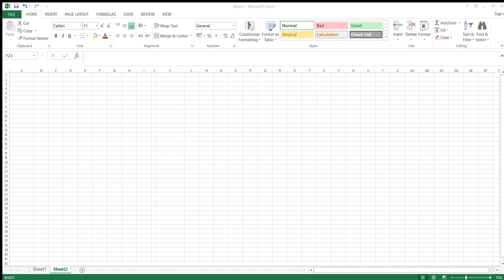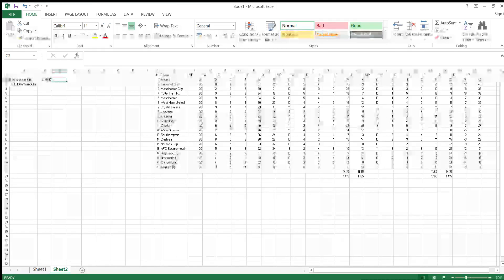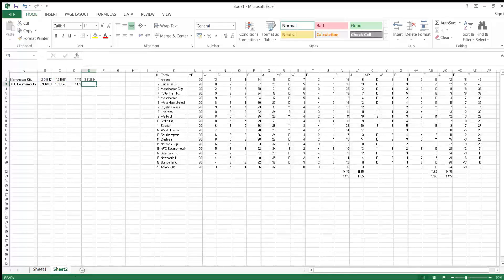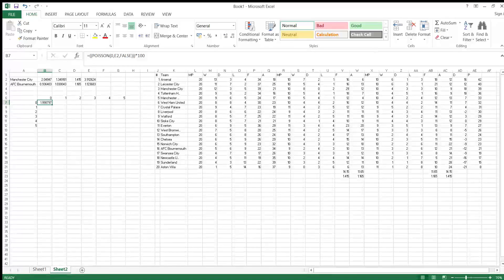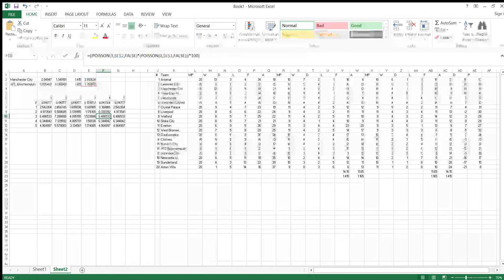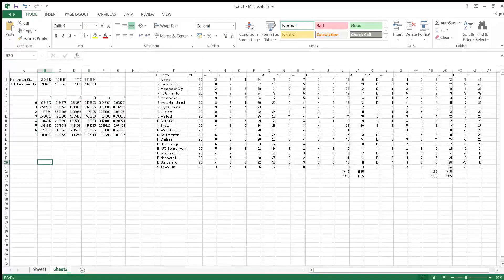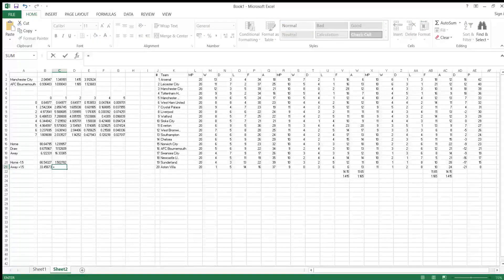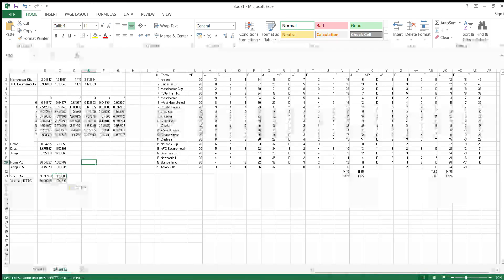How to Compile Odds - Part 1 - The Basics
Understanding how to Compile Odds isn't something which anyone can just do. Or is it? well with these tutorials just about anyone will be able to compile odds on teams from around the world.

While its not necessary, doing a tutorial on excel would be a good advantage for you.